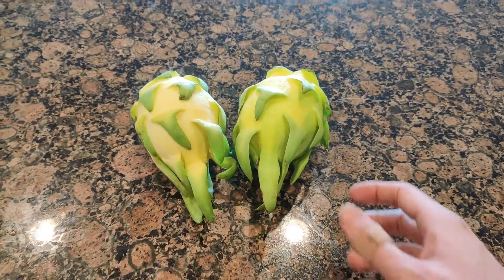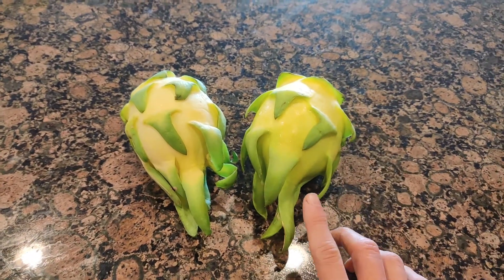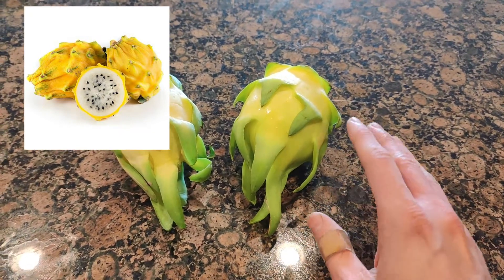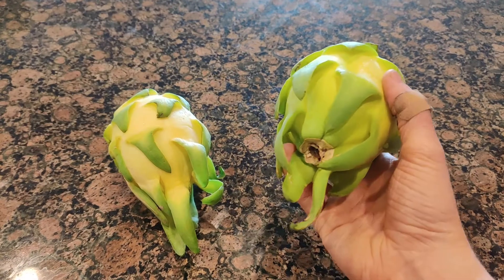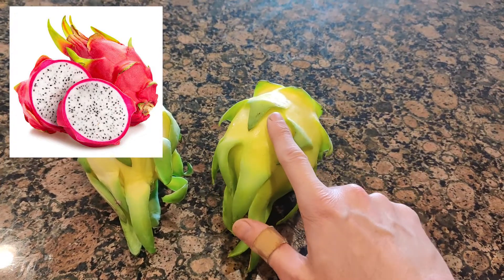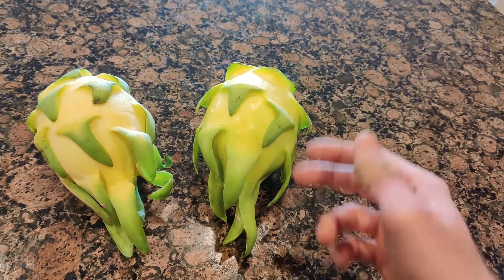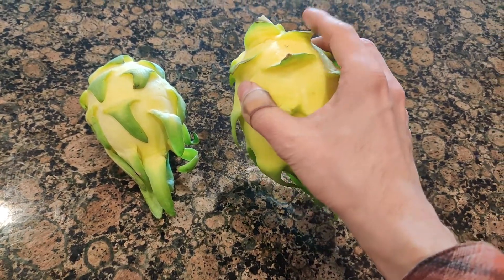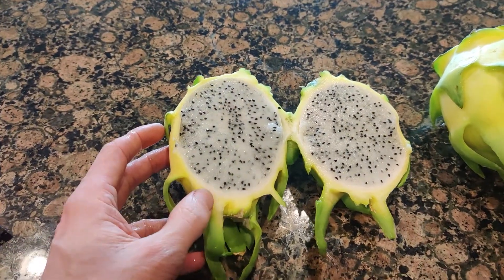Israeli Yellow Dragon Fruit - Golden Pitaya - Golden Dragon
I got to try Israeli Yellow Dragon Fruit, not to be confused with the Yellow Ecuador Palora Dragon Fruit. I tried a bit of one while a the store and it had a slight tartness to it. They have a light flavor, with moderate sweetness. Overall I enjoyed them.